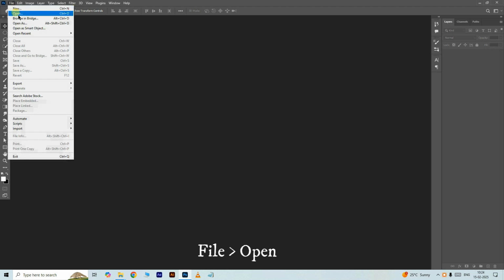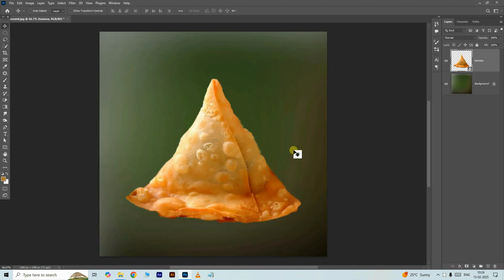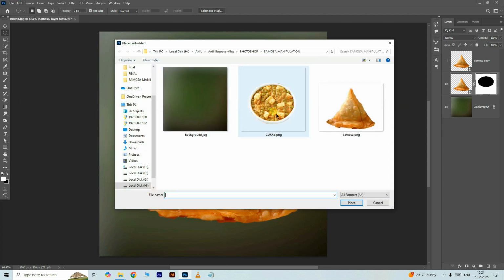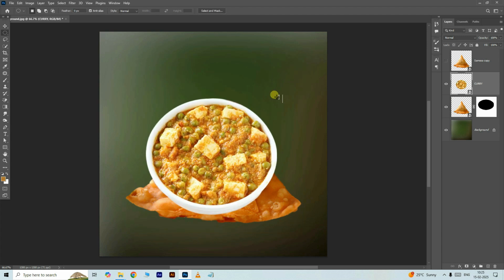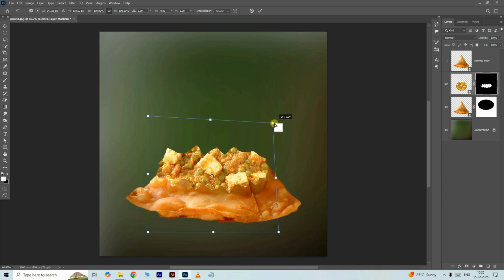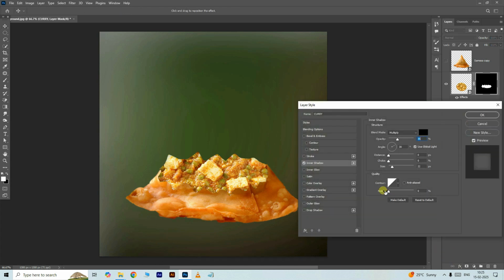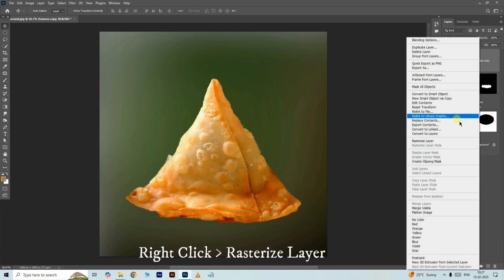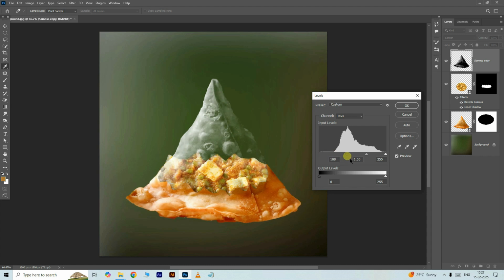Transparent Samosa Manipulation | Transparent Effect in Photoshop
In this tutorial, we’ll show you how to create a stunning transparent samosa effect using Adobe Photoshop! 🌟 Whether you're a beginner or an intermediate Photoshop user, this step-by-step guide will help you learn how to manipulate images to achieve a unique transparent look for your samosa (or any object).

You’ll learn: ✅ How to isolate objects using the selection tool ✅ Creating and applying a transparent effect to your samosa ✅ Tips for blending layers and enhancing details ✅ Adding shadows and highlights for a realistic result

Photoshop transparent effect
Transparent samosa Photoshop tutorial
Photoshop image manipulation
How to create transparent effects in Photoshop
Photoshop photo manipulation tutorial
Transparent image Photoshop
Samosa design Photoshop
Photoshop photo editing tricks
Photoshop effects for beginners
Photoshop creative tutorials
Digital photo manipulation Photoshop
Advanced Photoshop effects
Photoshop tutorial for transparent images
Photoshop photo effects tutorial
Transparent object effect Photoshop
How to manipulate photos in Photoshop
Creative Photoshop photo effects
Learn Photoshop photo manipulation
Photoshop transparent object tutorial

By the end of this tutorial, you'll have a cool and creative samosa with a transparent effect that you can use in your own designs!